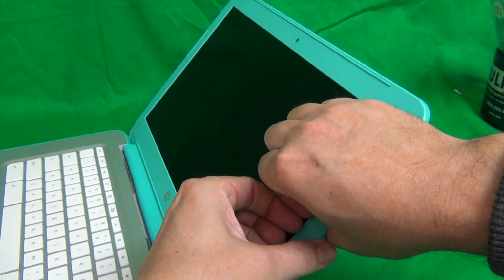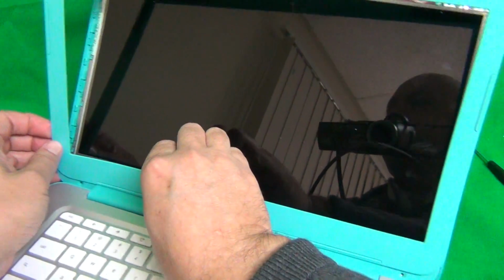HP Chromebook 14 Screen Replacement Procedure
Step by step instructions to replace a cracked screen on a HP Chromebook 14.